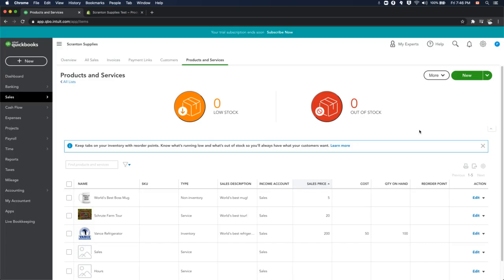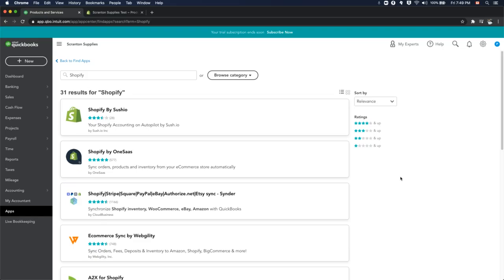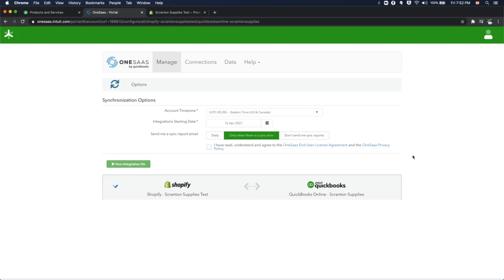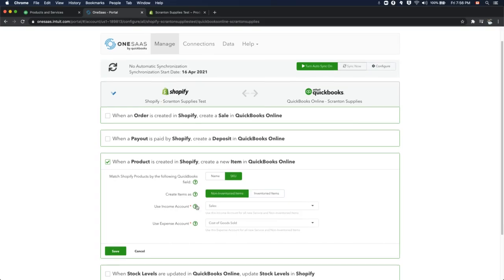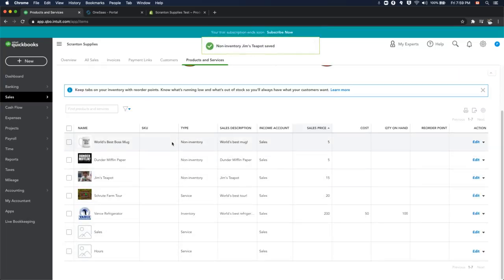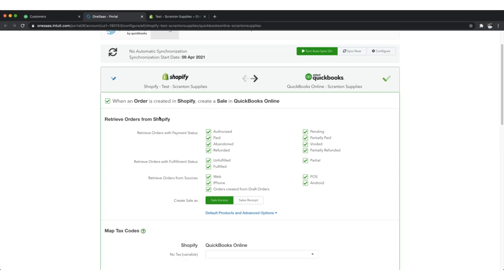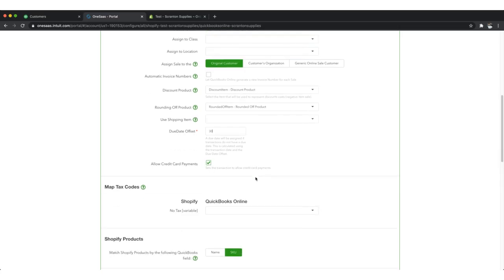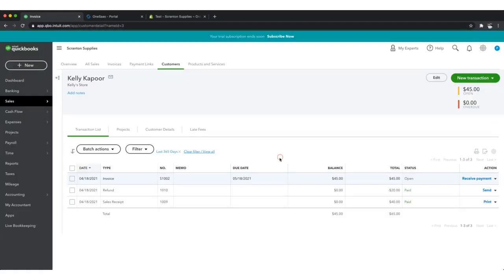Shopify integration with QuickBooks Online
Prefer to use a spreadsheet instead?

In this video I'll walk you through how to connect your QuickBooks Online account to your Shopify store using a free connector provided by OneSaas.

We will specifically be looking at how to bring over product information and how to auto-generate invoices / sales receipts, but there's plenty more that you can do with this integration, as you'll see in the video!

0:00 - Intro
1:42 - Apps overview
4:37 - Connect to Shopify by OneSaas
7:16 - OneSaas Settings
9:50 - Sync product information
14:52 - Auto-generate invoices / sales receipts